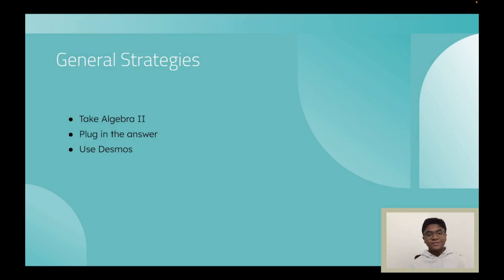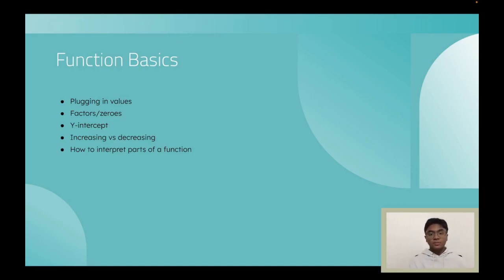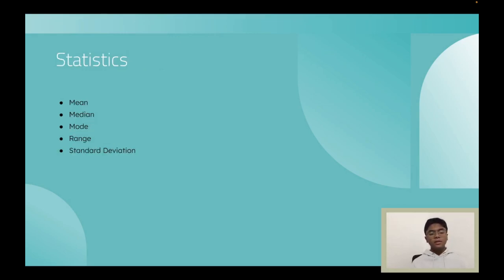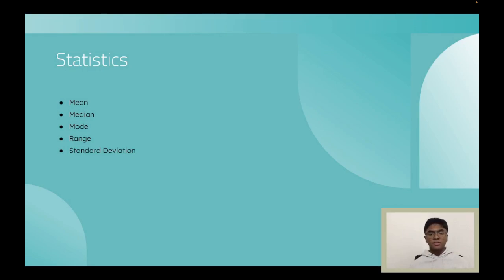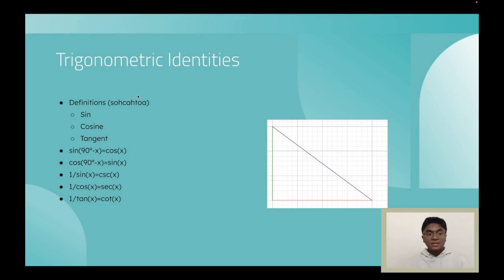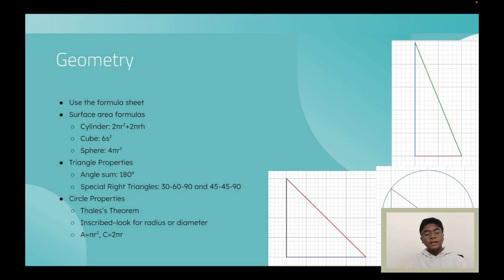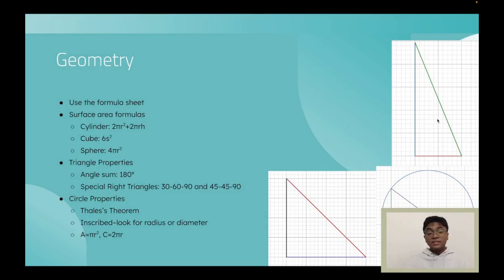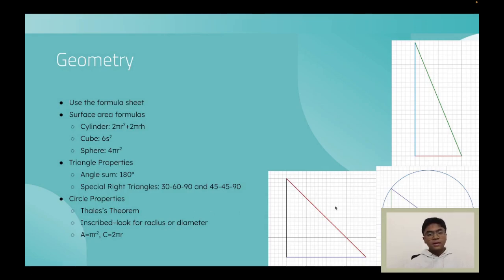SCORE an 800 on Digital SAT Math | Real Tips from a Perfect Scorer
This video explains how to get a 1600 on the New Digital SAT or 1520 on PSAT. Specifically, it covers how to get an 800 or 760 on the Math Section of the SAT or PSAT, respectively. This video covers my prep, test taking strategies, functions, statistics, trigonometry, and geometry.
Follow for more SAT, PSAT, ACT, and AP content.